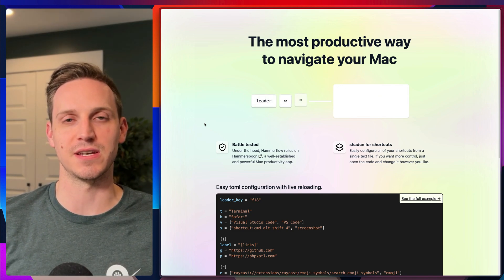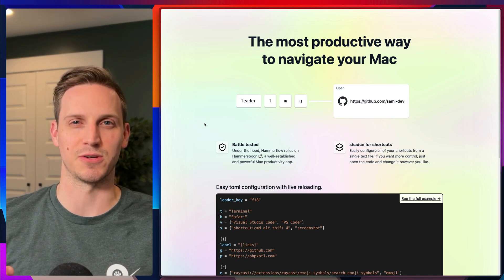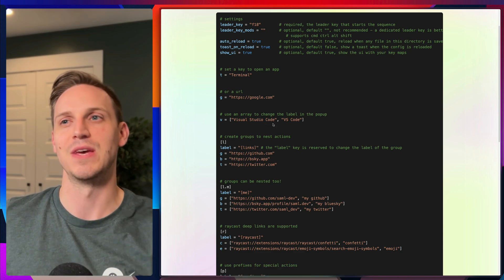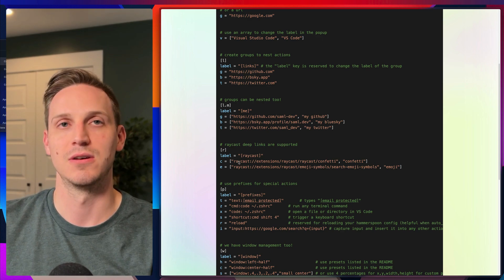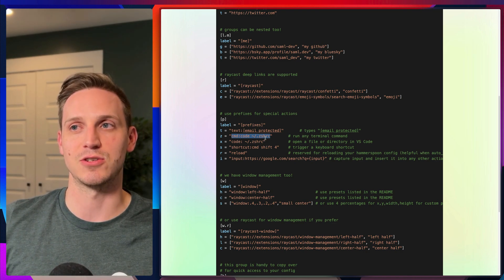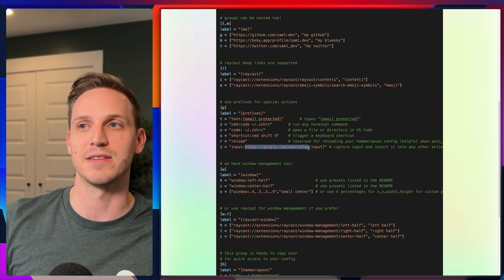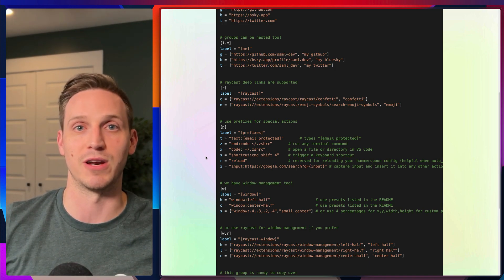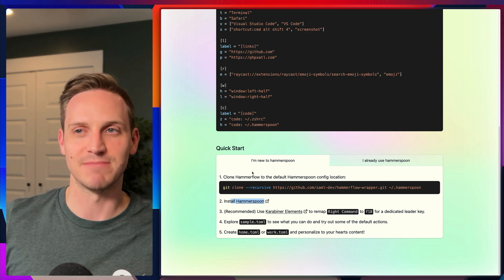A global leader key for Mac OS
Let me know what you think of Hammerflow and what shortcuts you use!